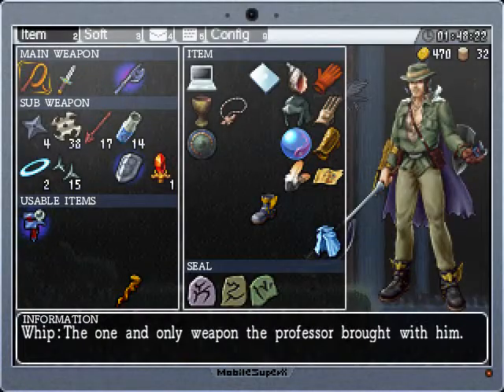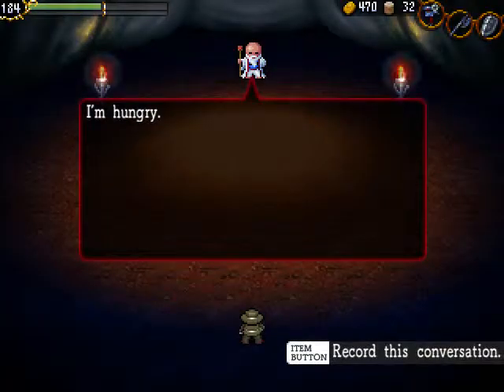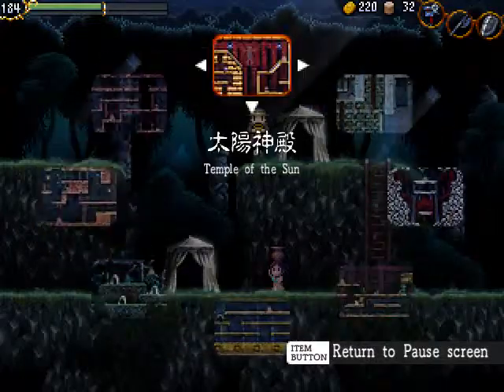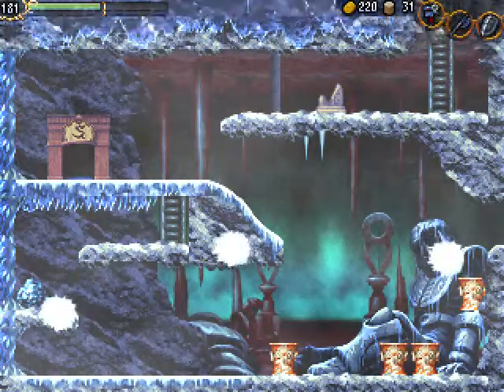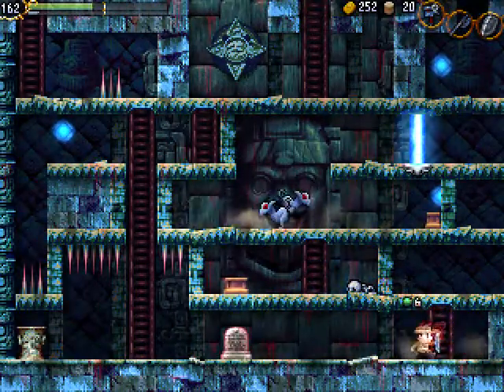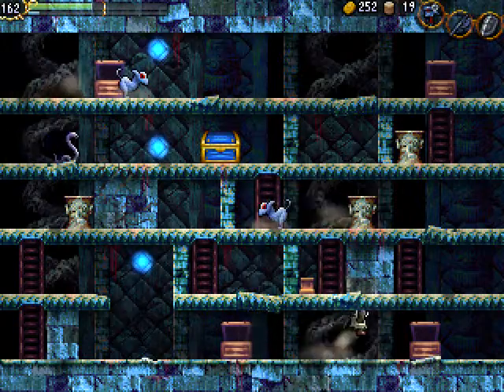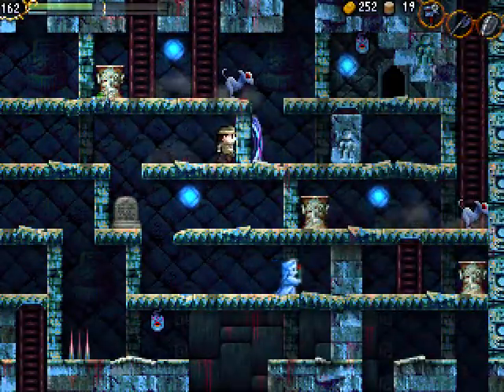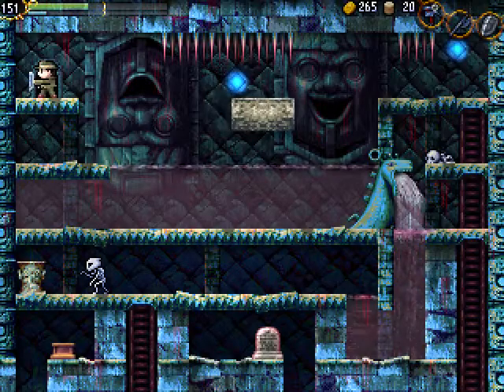La-Mulana - 14 - OH GOD WHY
The fourteenth episode of La-Mulana, a Japanese indie game made by NIGORO! I'm scared. Hold me. O_O